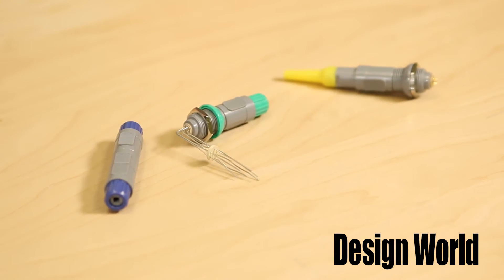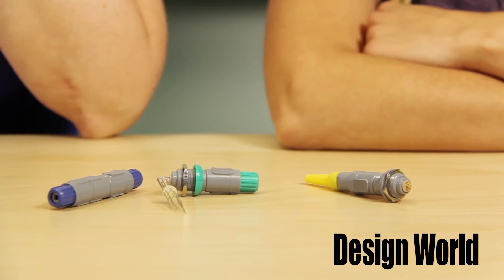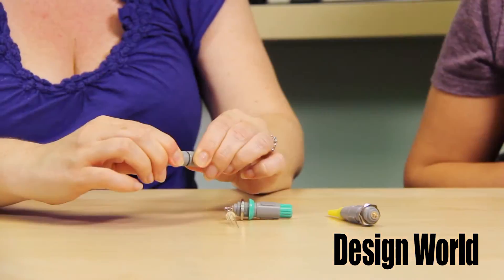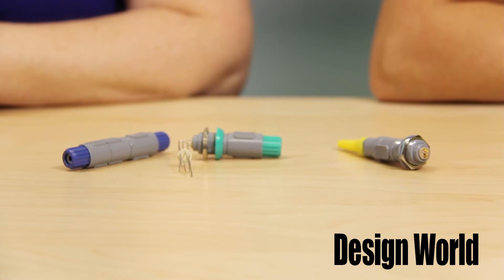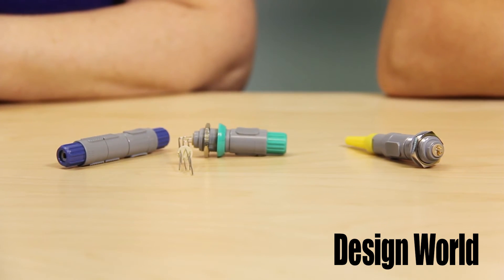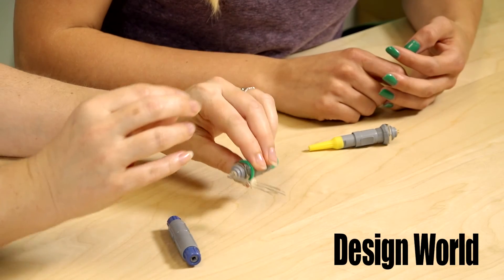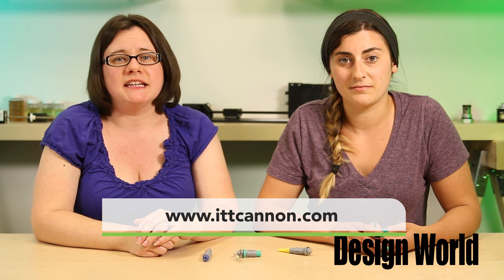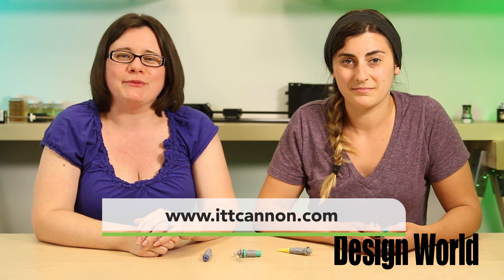Plastic push-pull connectors ensure safety in mission-critical applications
In our latest product spotlight video series, Design World Senior Editor Mary Gannon and Assistant Editor Michelle DiFrangia take a look at ITT Corp.'s Cannon brand of push-pull connectors. These quick connect and disconnect designs are ideal for medical applications and other mission-critical industrial applications, where safe and secure connections are critical.